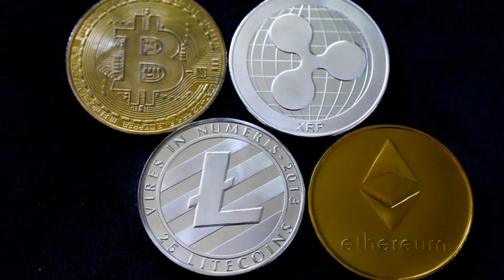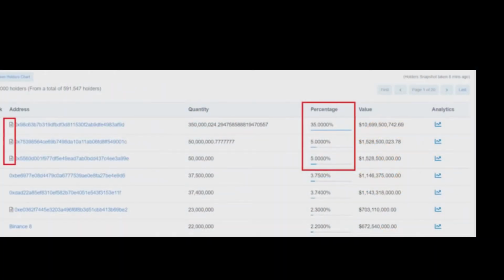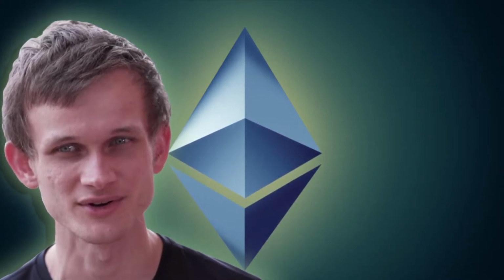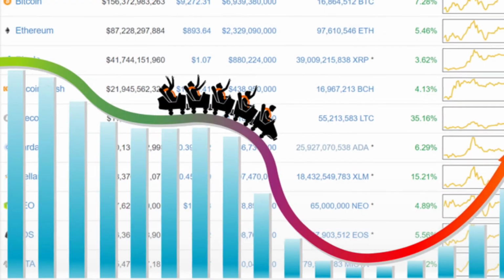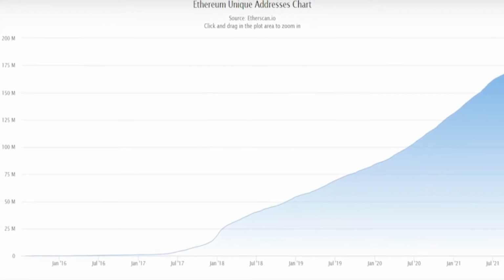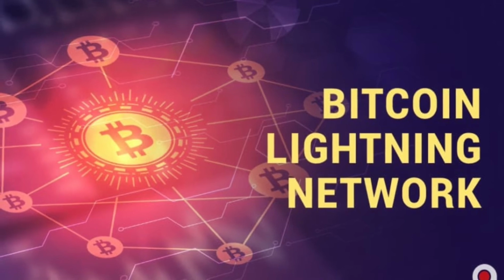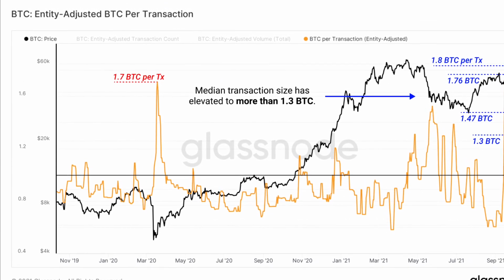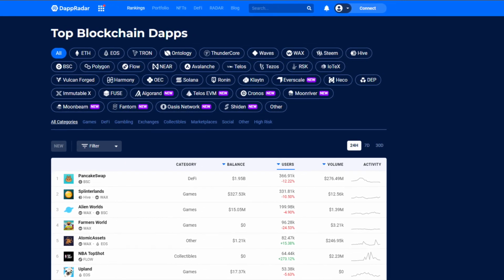8. Blockchain on chain Analysis in 20 Minutes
Presenter Supreeth MK